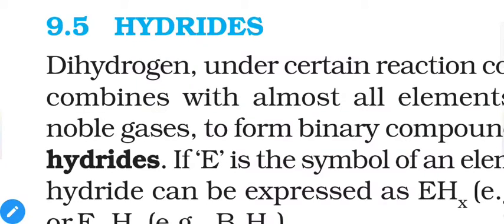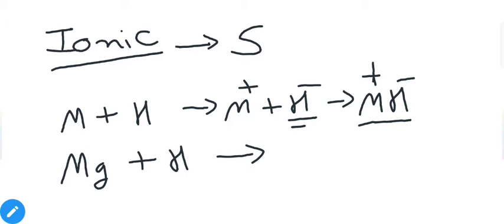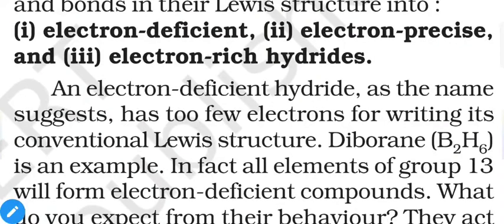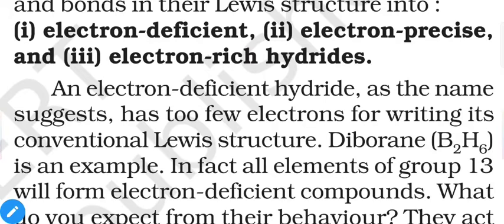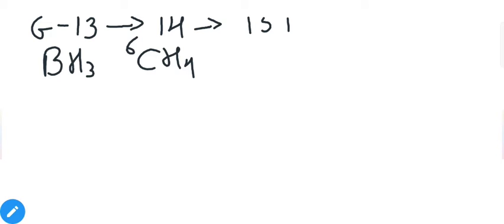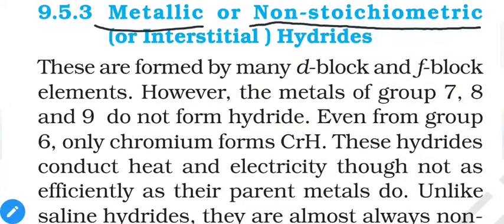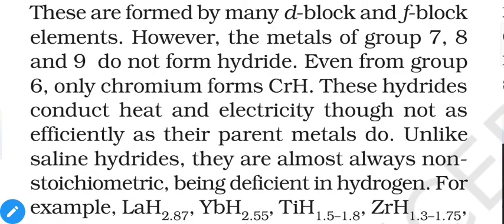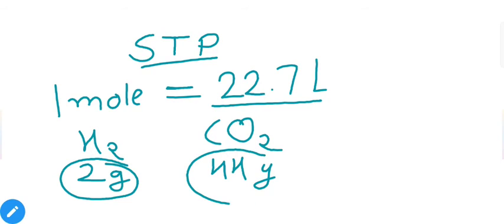Eng. Chem. Regular & Competitive Std 11, Hydrogen. Lec-2